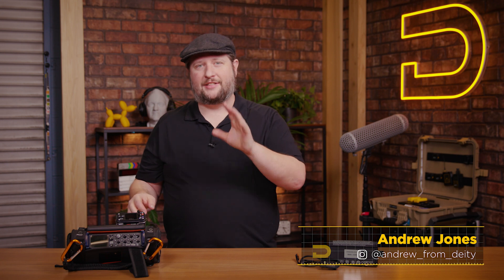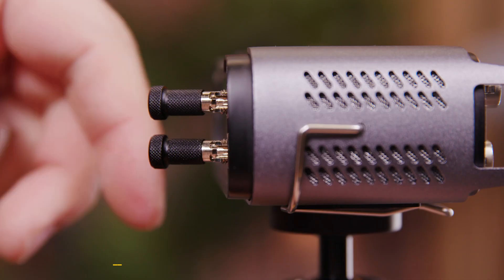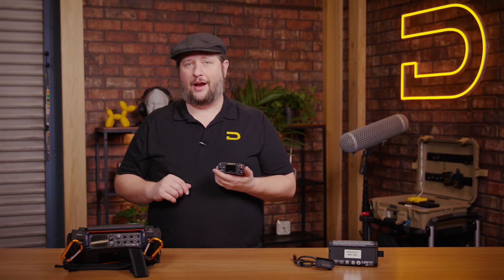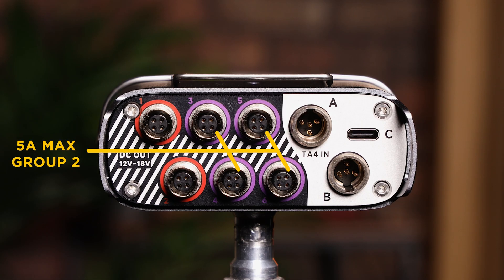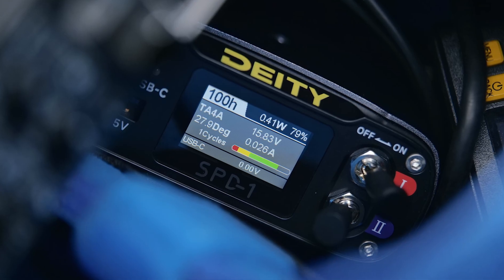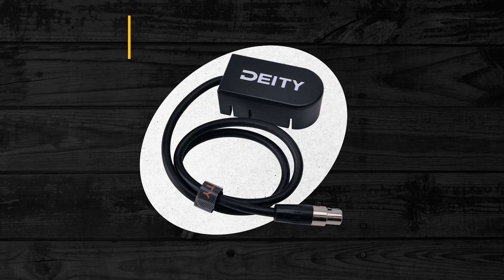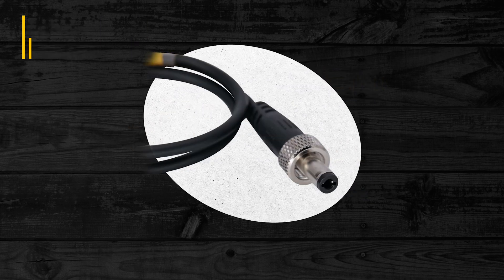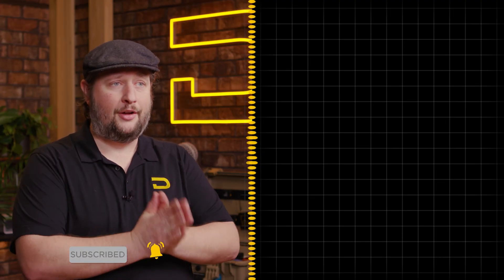Deity SPD-1 User Guide | How To Use a Smart Power Distributor/BDS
Andrew from Deity is here to show off the new Smart Power Distributor from Deity Microphones, the Deity SPD-1. Knowing how to use a smart power distributor/BDS is hugely important for sound mixers that hope to power multiple devices from one battery. Battery Distribution Systems are very helpful pieces of technology that will help be efficient and versatile on all kinds of sets.

0:04 - Intro
0:33 - What's in the Box?
0:49 - Operating the SPD-1
0:51 - Toggle Switches
1:14 - Battery Input Options
1:45 - TA4 LED Indicator Explanation
2:08 - Output Options and Specs
2:53 - Reading Telemetry Data
3:53 - Safety Tip
4:05 - SPD-1 Accessories